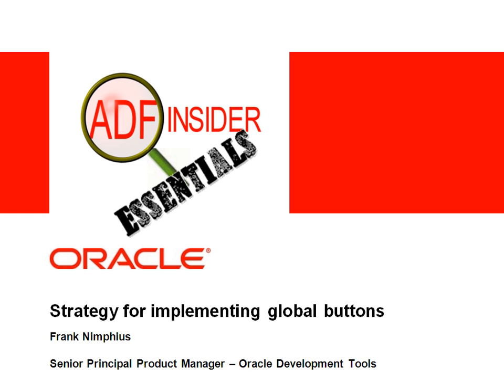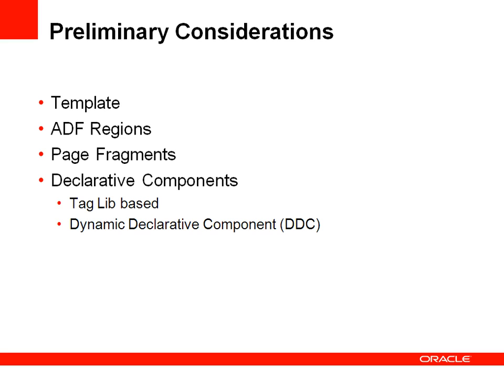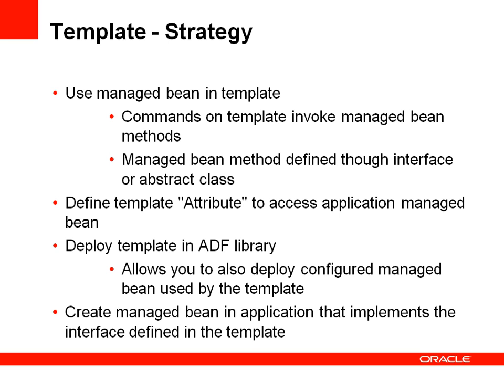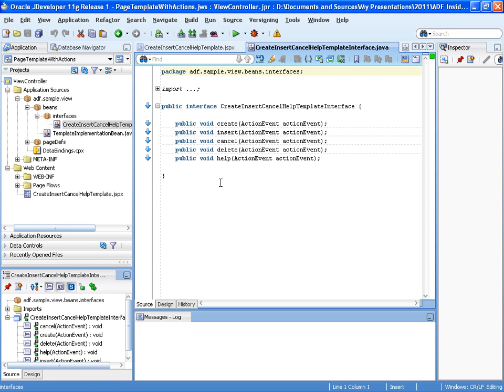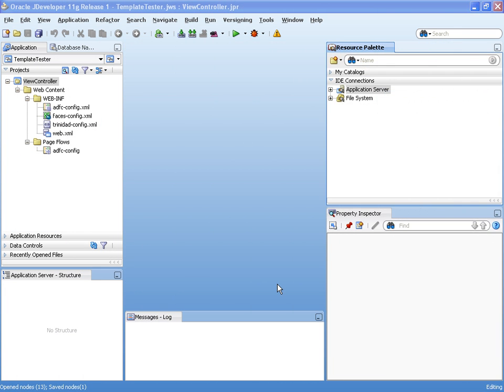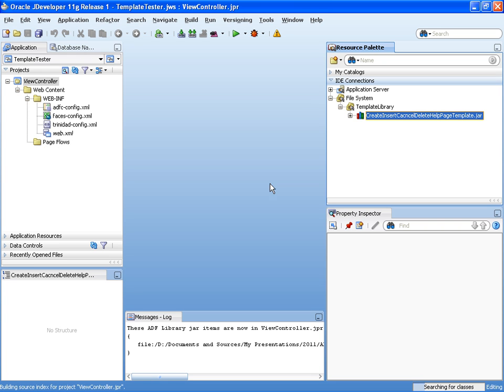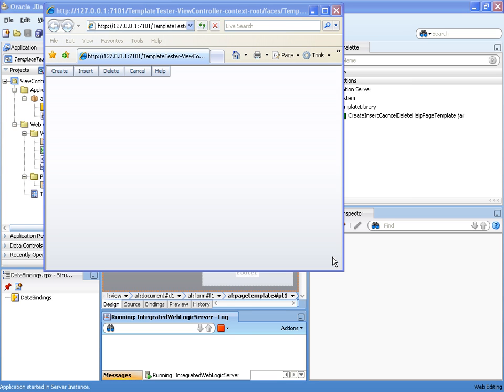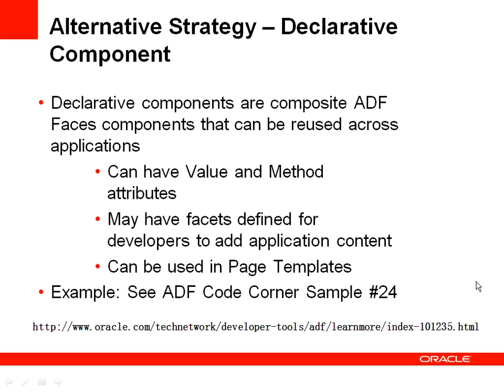Strategy for creating page templates with global button functionality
Page templates ensure consistent layouts being used throughout an application and, if the template is deployed and reused in an ADF library, across applications. A frequent requirement is to build layouts with default functionality, like global buttons. Global buttons execute application wide functionality, like navigating to a login page or a help page, but may also execute page context specific functionality like creating a new record or deleting a current row. This session shows how the ADF Faces page template can be used to build layout blueprints that contain global buttons for invoking application wide and context specific functionality